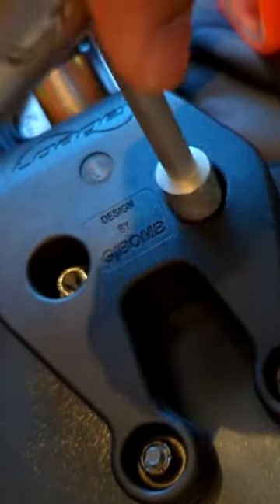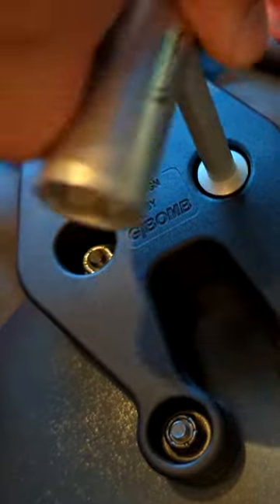My Favorite Skate Tool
I found some footage from an old Video and why not resuse it, still my most used skatetool!